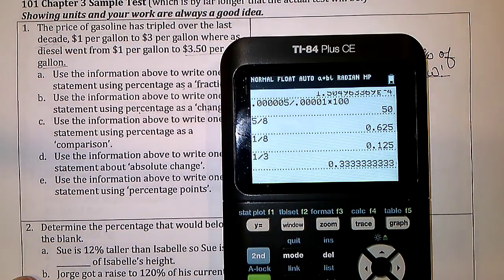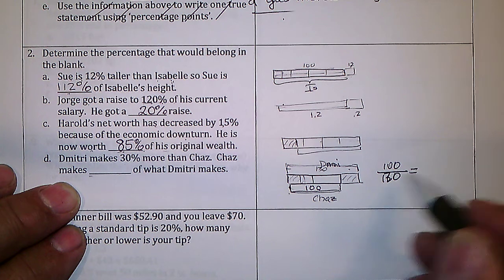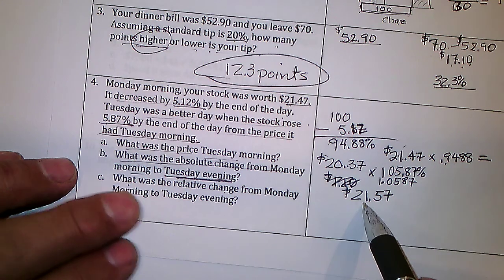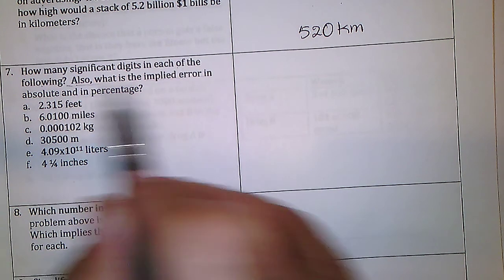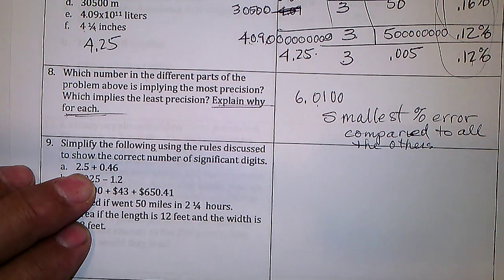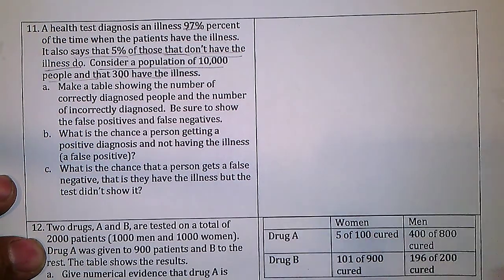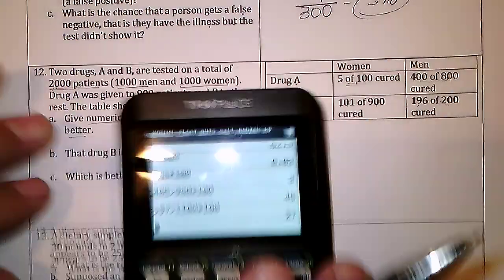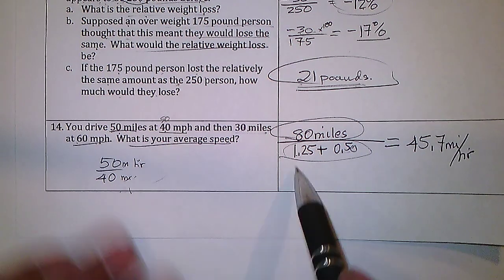101 Ch 3 Sample Test